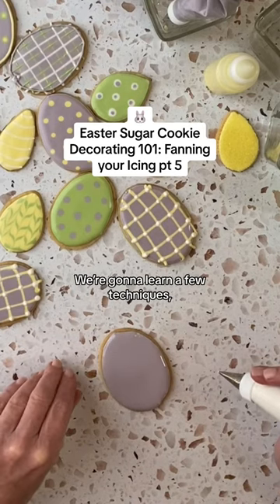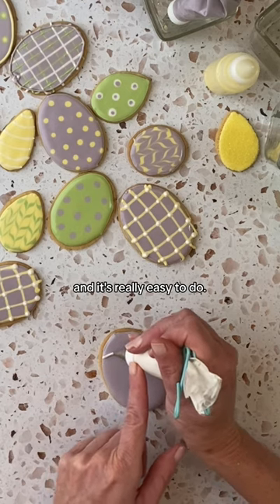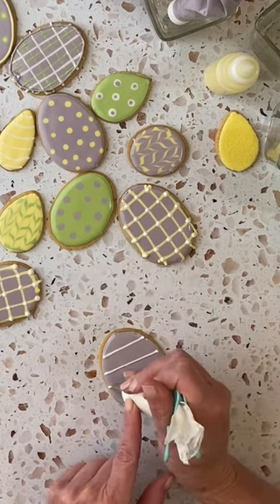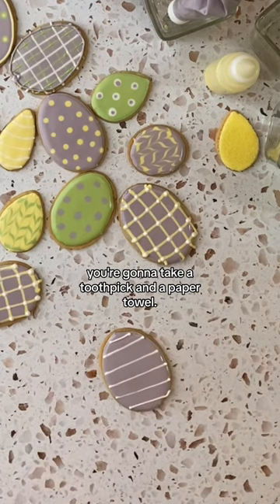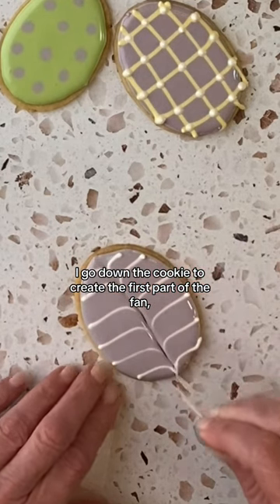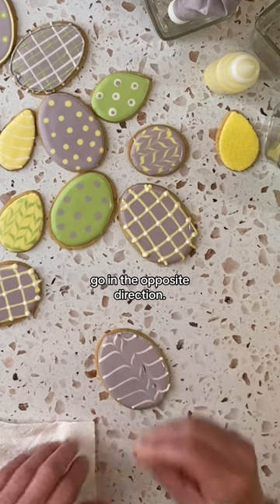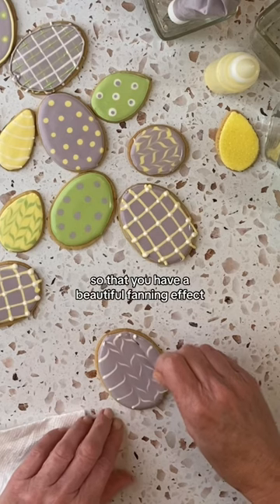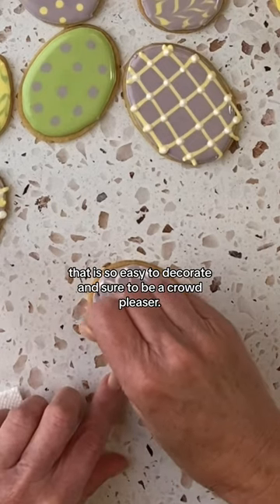Easter Sugar Cookie Decorating 101: Fanning your Icing pt 5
Fanning your icing is a stunning and beginner-friendly way to decorate sugar cookies - always a crowd pleaser 🐣💕 Find the full sugar cookie recipe on the blog!